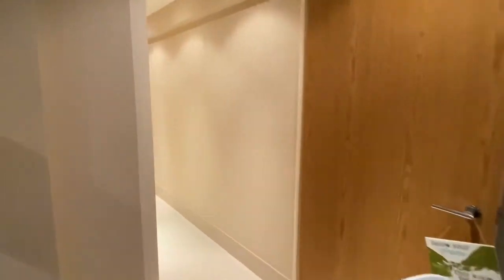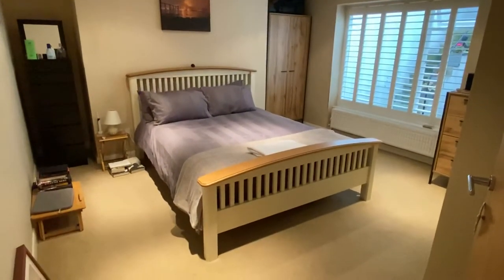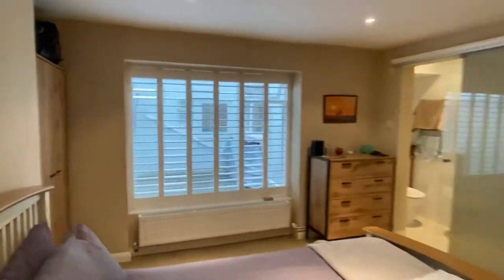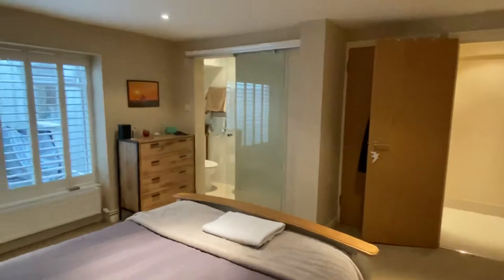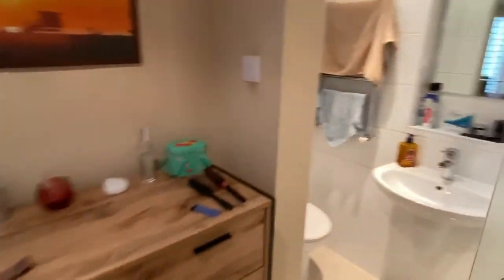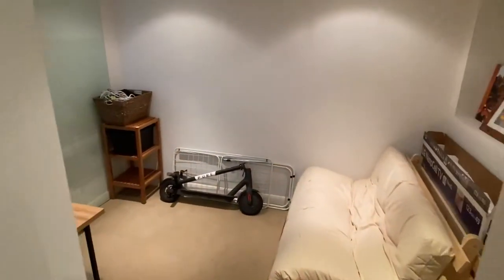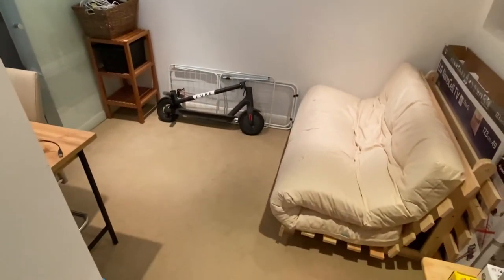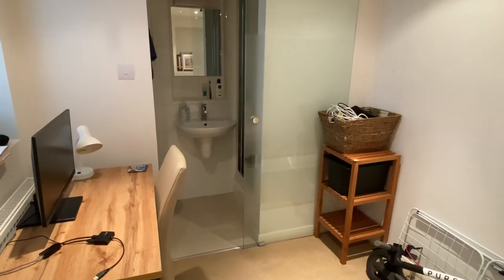Devonshire Place, Kemptown, 2 Bed 2 Bath With Patio, £1575 PCM - video tour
Bishop Sullivan present a stylish two bedroom lower ground floor flat with quiet private patio to the rear in a period conversion close to Central Kemptown, local amenities and the seafront. The property has regency shutters throughout and consists of a spacious East facing reception with down-lights, sleek kitchen with access to patio, integrated gas hob, fridge freezer and free-standing washing machine, well proportioned West facing main bedroom to the rear overlooking the patio with smart en-suite shower room, second smaller double/study/guest room with en-suite shower room. The property further benefits from Gas central heating and a secluded rear patio.

SORRY, NO PETS OR SHARERS - Couple or Single Tenant Only

Parking Zone C = No waiting list